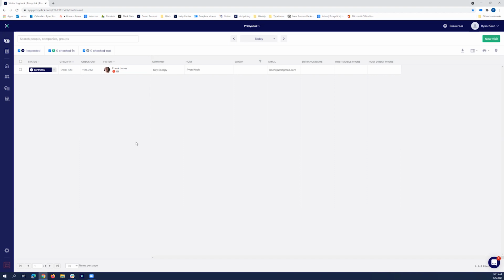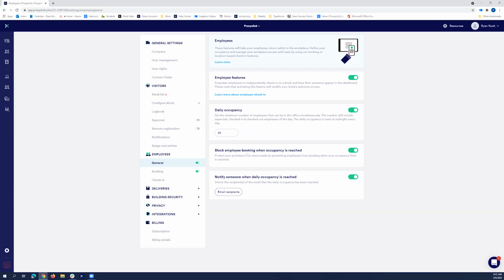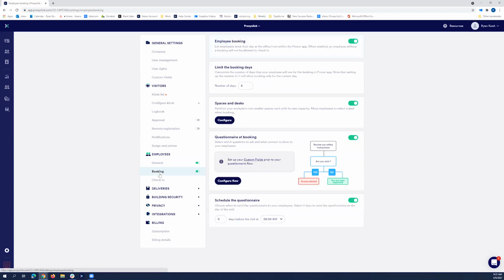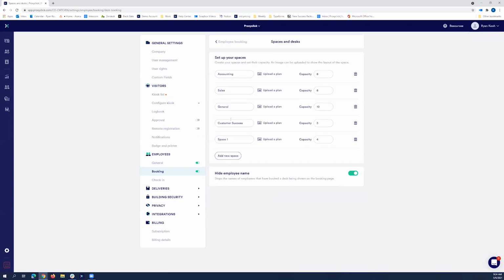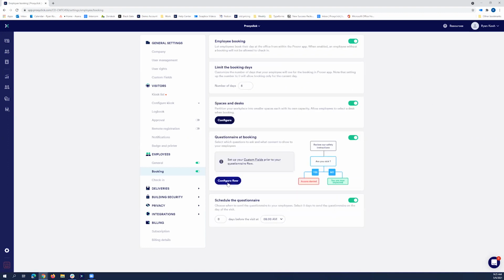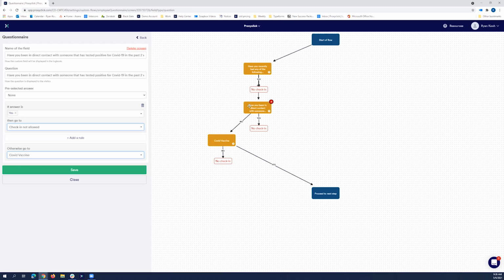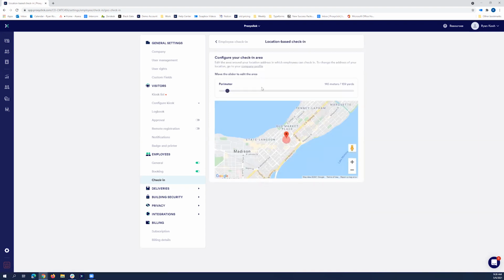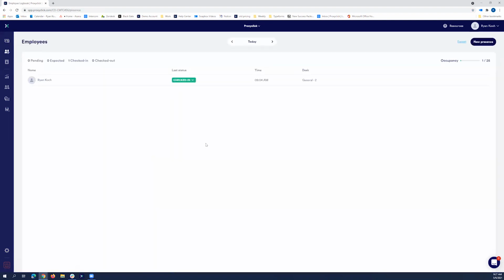Proxyclick Connect - How to set up an unmanned desk and COVID-19 safe flow for employees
Learn how to quickly set up a safe & compliant flow for your employees with elements such as health questionnaires, touchless check-in, temp scanners, and more!

Speaker: Ryan Koch, Head of Customer Success, US, Proxyclick

Proxyclick Connect unites professionals across facility management, security & compliance, IT & infrastructure, human resources & business operations, proptech, and more.

Our objective? Developing a roadmap to an ever-evolving new world of work.

Check out how we support businesses in building the workplace of the future

Proxyclick is a cloud-based visitor management platform built for the best-of-breed needs of the global enterprise and helps trusted brands across every industry to transform the way they welcome their employees, visitors, and contractors. Proxyclick’s clients include L’Oréal, Revolut, PepsiCo, Audi, and other global Fortune 500 companies with both offices and production sites. With more than 40 million visits registered in 7,000 locations around the world, Proxyclick’s solution allows organizations to minimize security and compliance risks while upholding privacy rights.